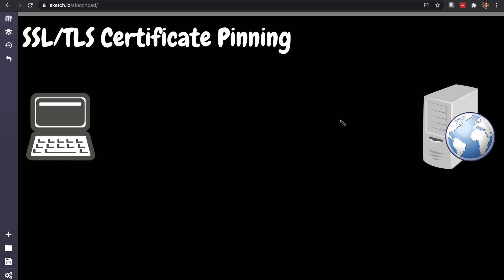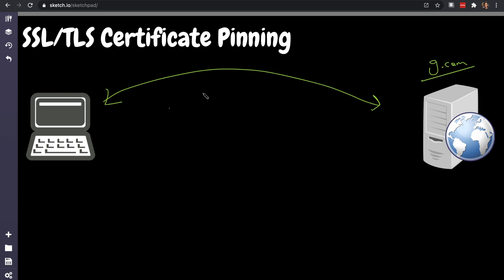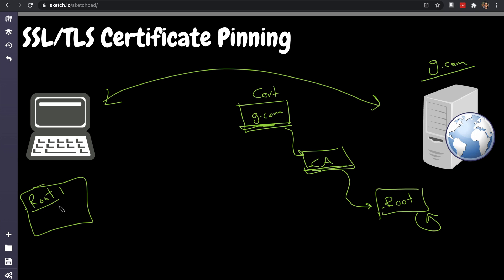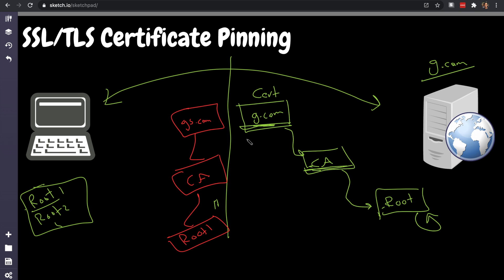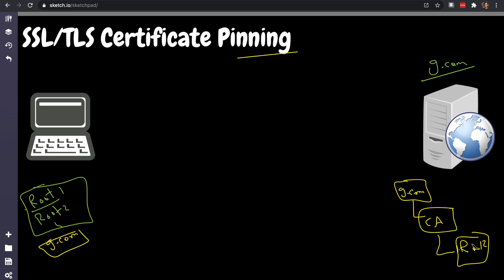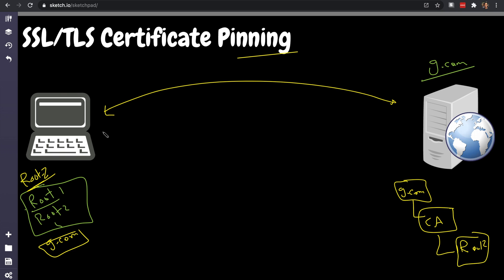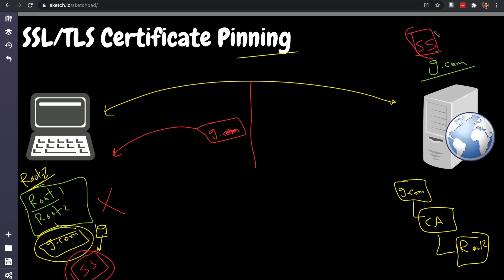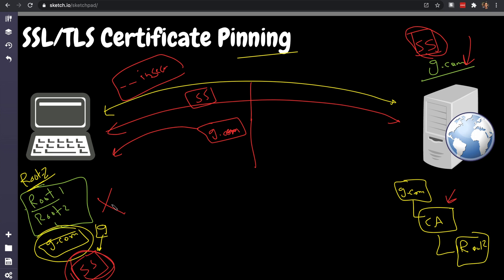TLS/SSL Certificate Pinning Explained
A lot of mobile applications employs this technique of SSL and TLS Pinning where they fix the hash of the certificate or the public key in the app it self for more security. What is TLS or SSL Certificate Pinning? What do we need it ? We discuss in this video

0:00 Intro
1:30 How Certificate Validation Work?
3:30 Problems with Certificate Validation
5:50 TLS/SSL Certificate Pinning
10:00 Pros & Cons

Stay Awesome,
Hussein